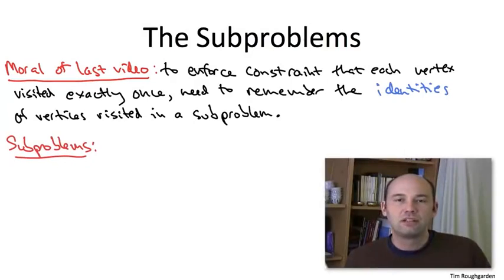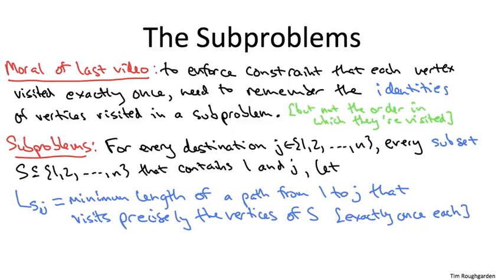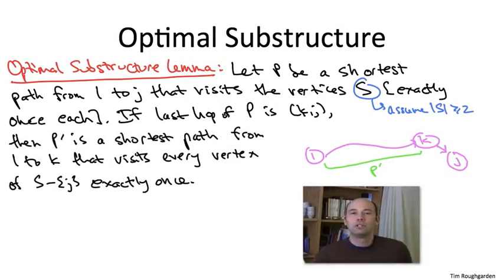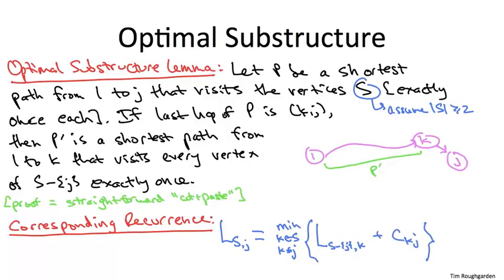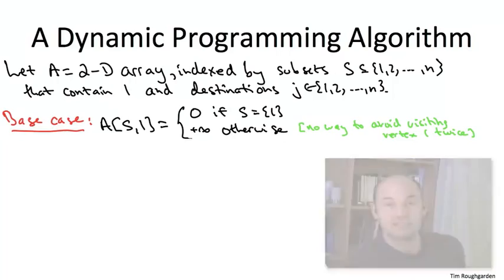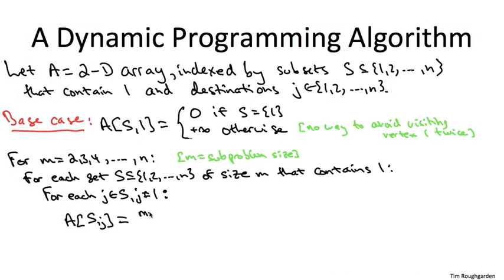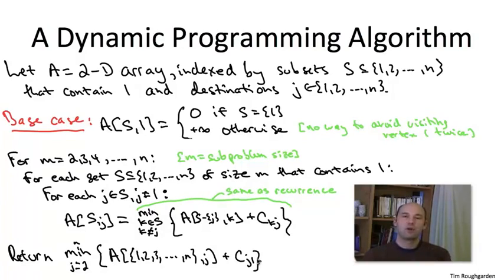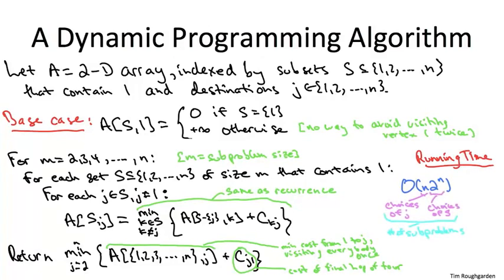05 - A Dynamic Programming Algorithm for TSP (12 min)